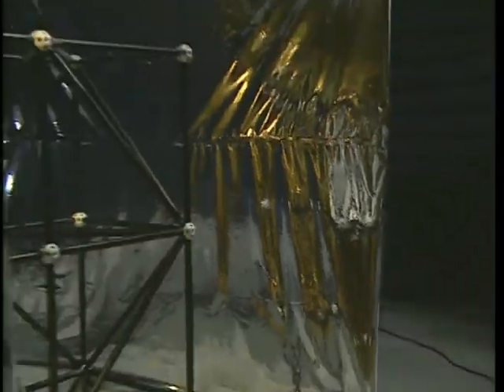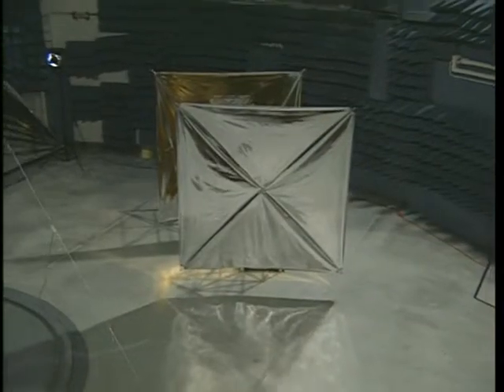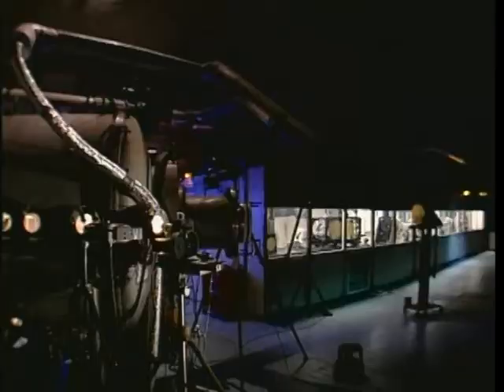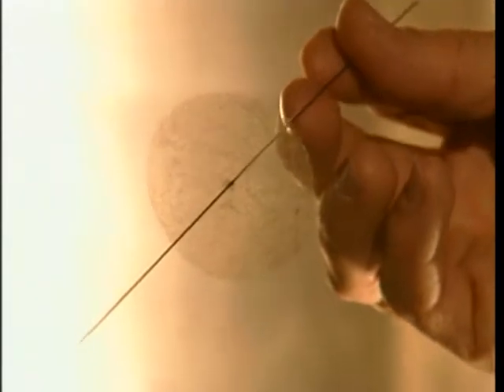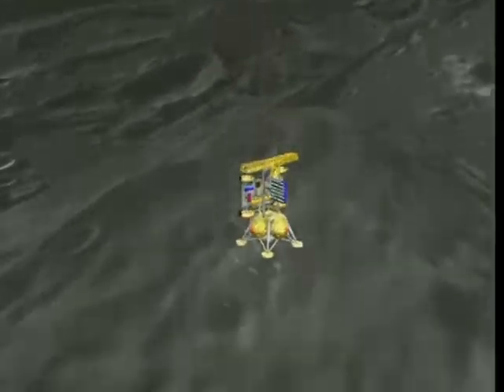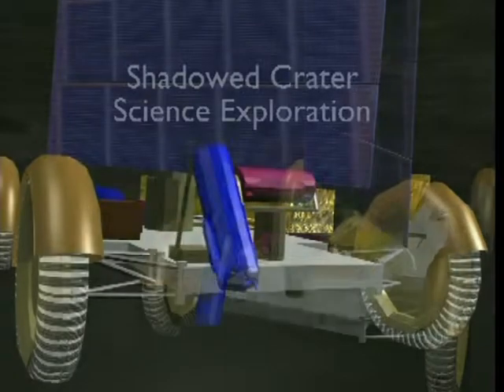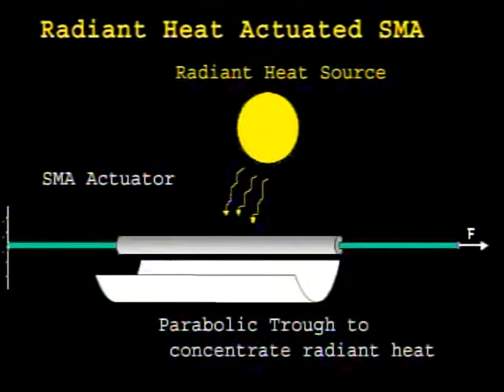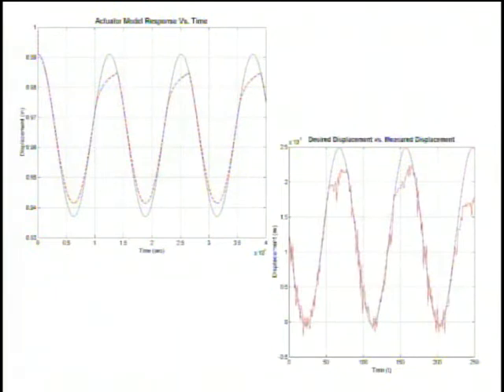NASA - Space Solar Power - Part 13: SSP Technologies: Applications of SSP Technologies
This part includes: Introduction by John Mankins, Solar Sail Test Bed, Solar Sail Science Application, Robotic Rover, Novel Actuator